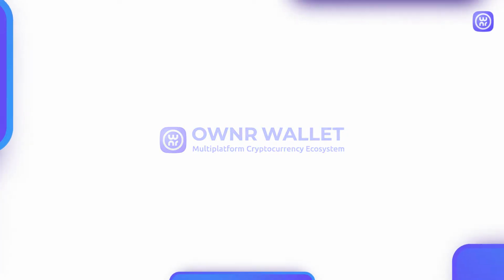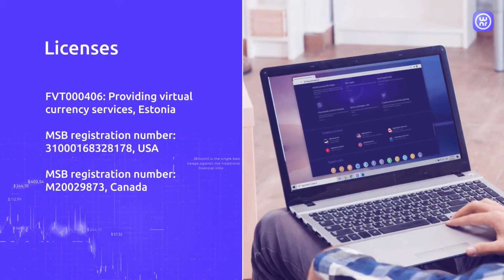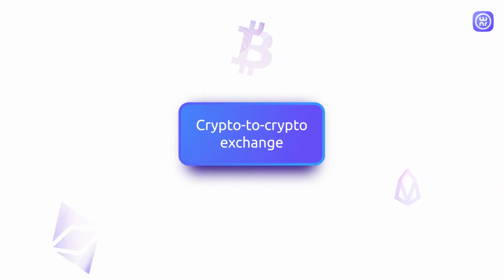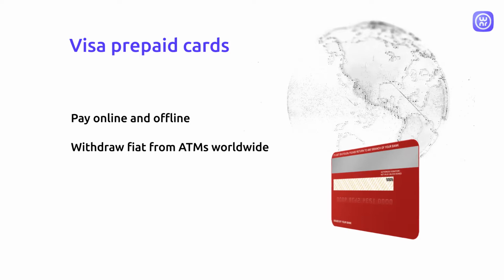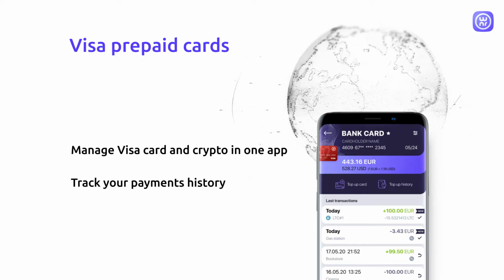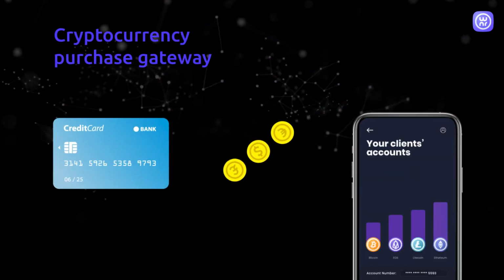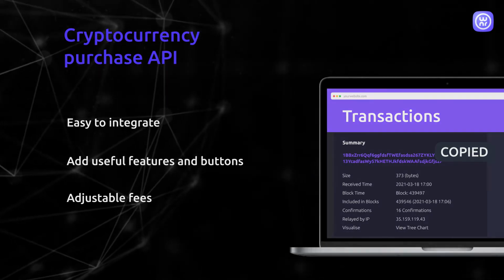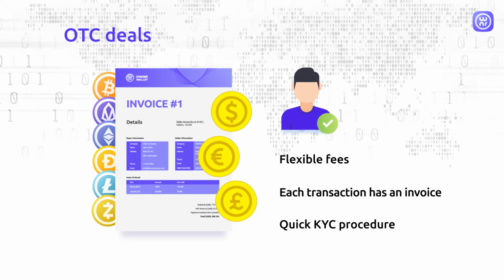OWNR Wallet multiplatform cryptocurrency ecosystem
OWNR Wallet is a crypto ecosystem which covers most of the cryptocurrency and fiat operations.

In this video, we share information about:
✅ 00:00 OWNR Wallet multiplatform cryptocurrency ecosystem
✅ 00:18 Multifunctional HD wallet
✅  1:25  Crypto-to-crypto exchange API
✅  1:45  Sell crypto (OCT)
✅  1:59  Visa prepaid cards for individuals and businesses
✅  3:21  Cryptocurrency purchase gateway
✅  3:48  Cryptocurrency purchase API
✅  4:07  Cryptocurrency acquiring API
✅  4:24  Individual OTC deals